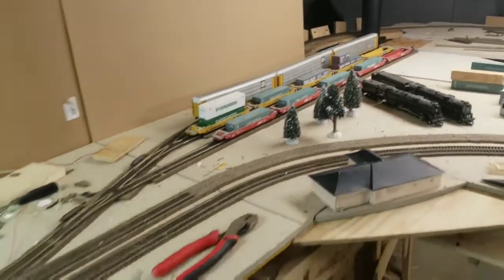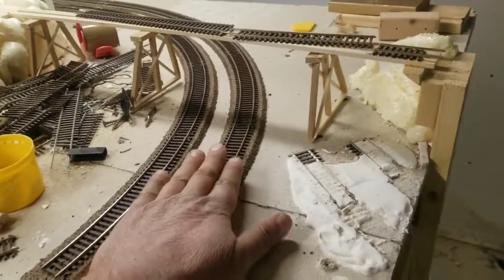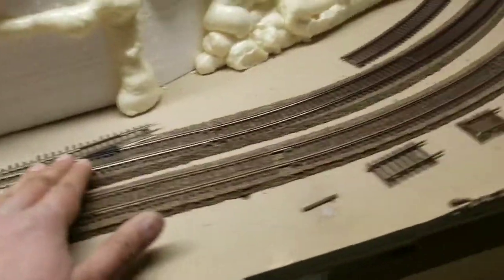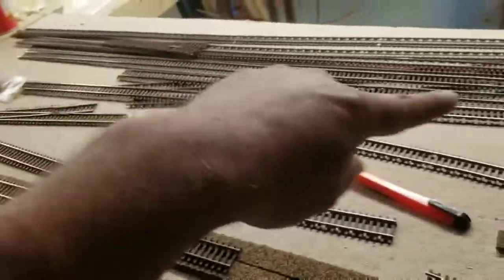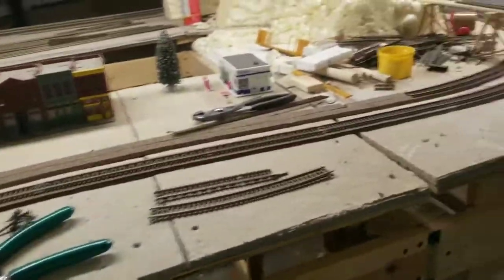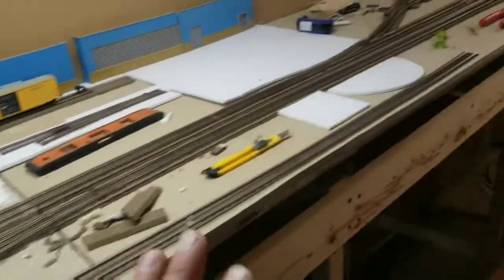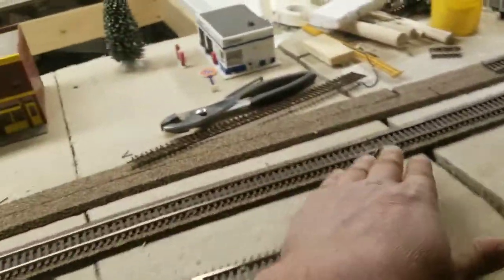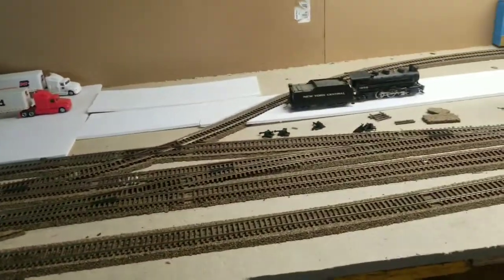HO layout Turkey day. small changes to corners.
another update to my HO scale layout